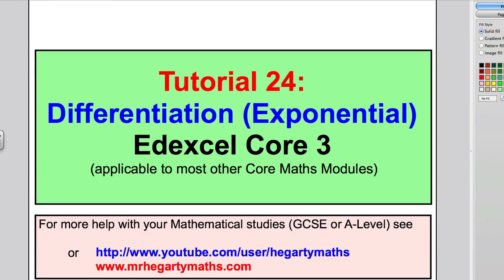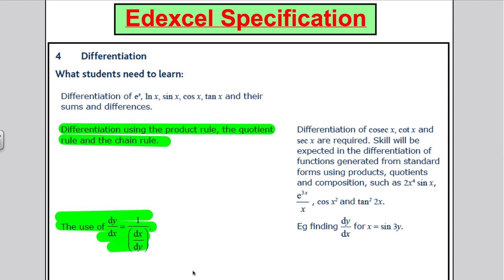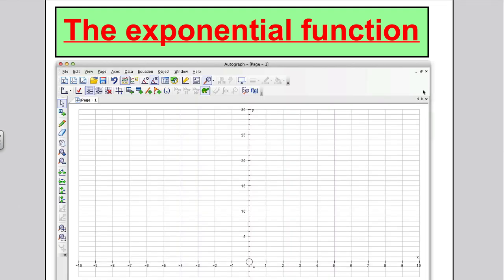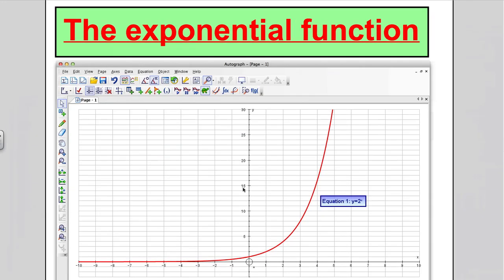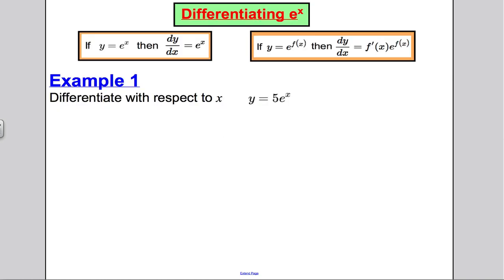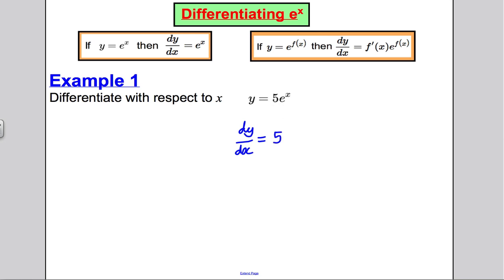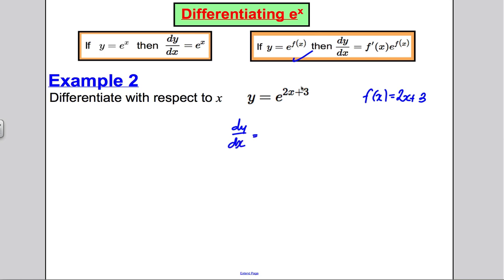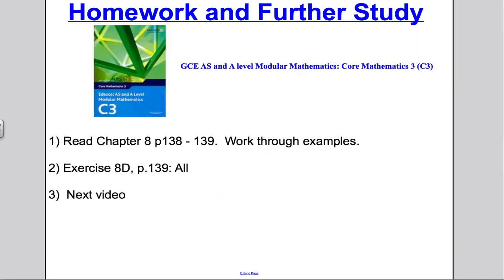A-Level Maths Edexcel Differentiation (7) - L24 - Core 3 Edexcel Maths A-Level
This video is a tutorial on Differentiation (7) re differentiating the exponential function for Core 3.  Please make yourself revision notes while watching this and attempt my examples.  After this then move to my next video on Core 3 EDEXCEL A-Level.